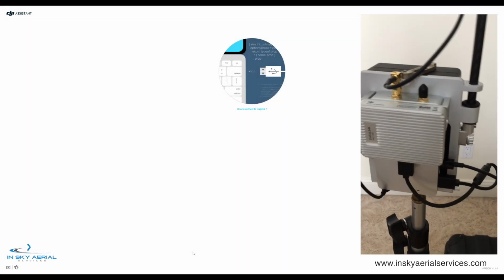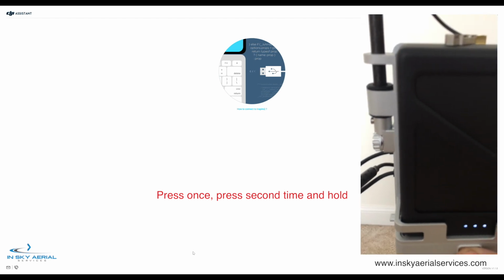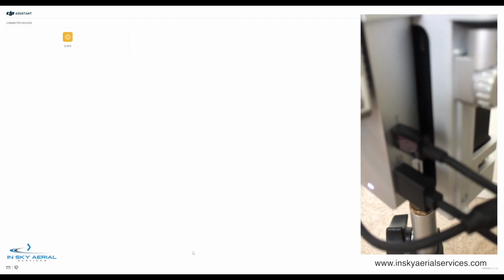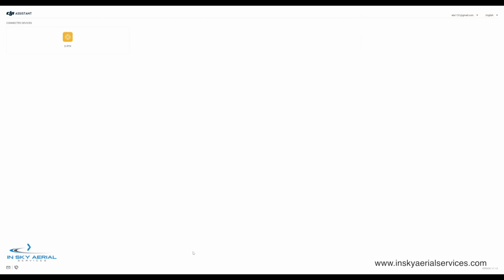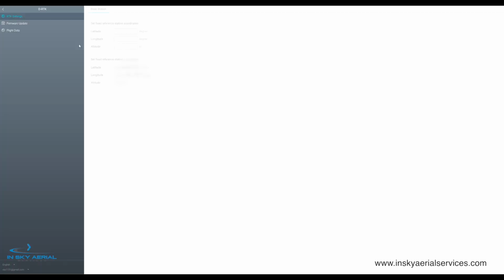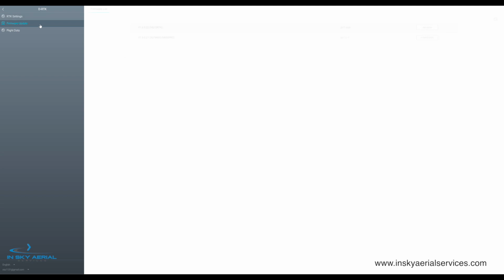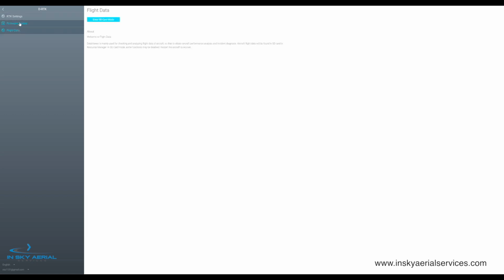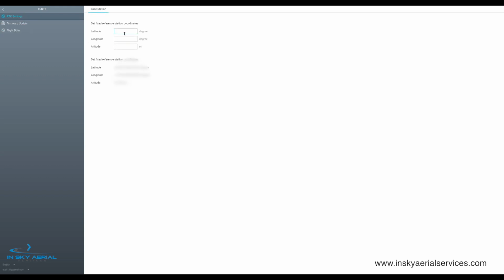DJI Matrice M210 RTK D-RTK Ground System Firmware Update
This video is about updating the  Matrice 210 RTK D-RTK Ground System Firmware